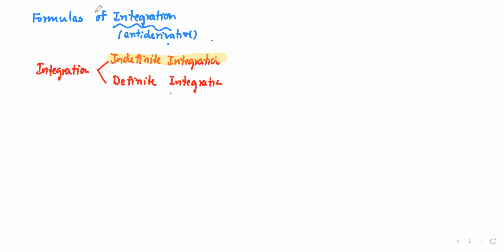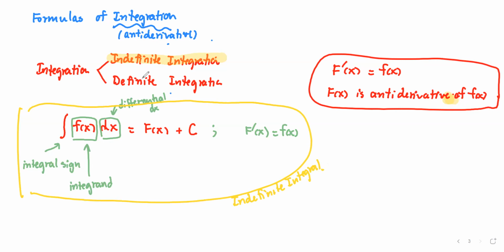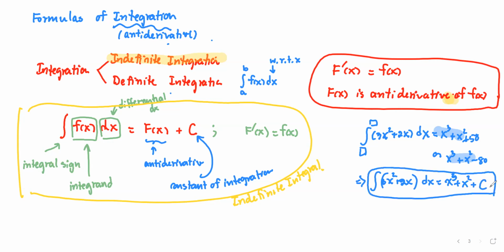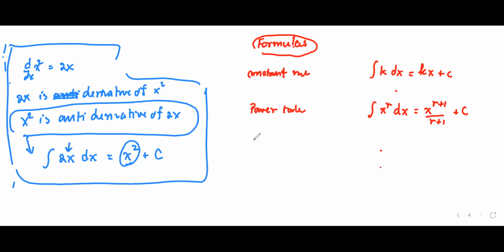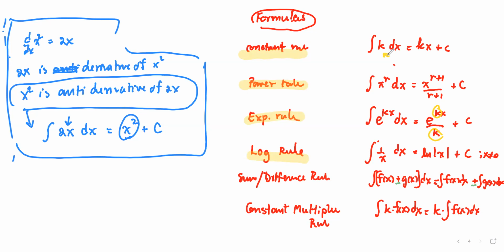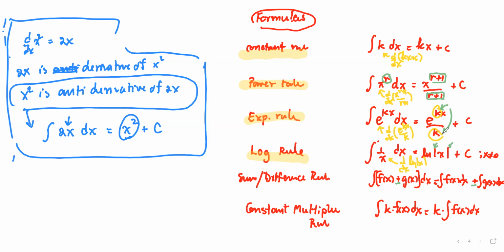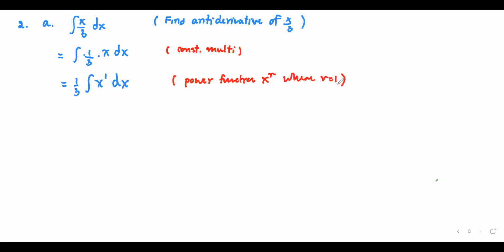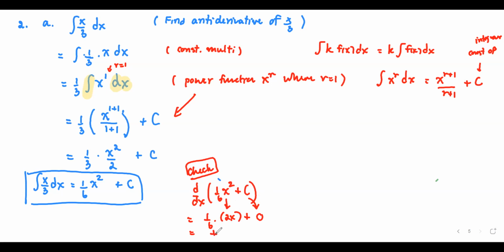M212 Sec6_1 Formulas of Integration - Ex.2a Integrate x/3